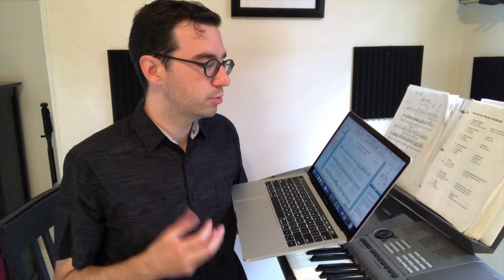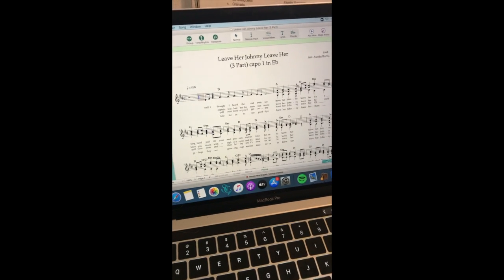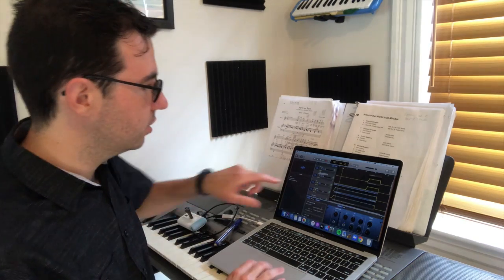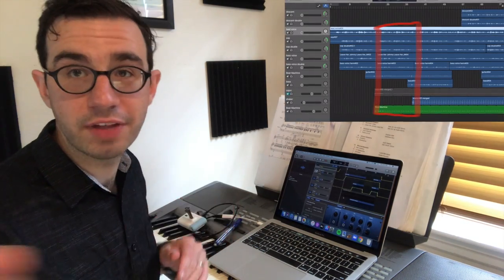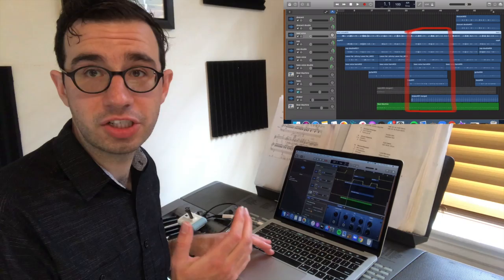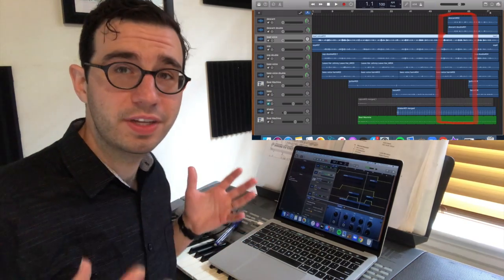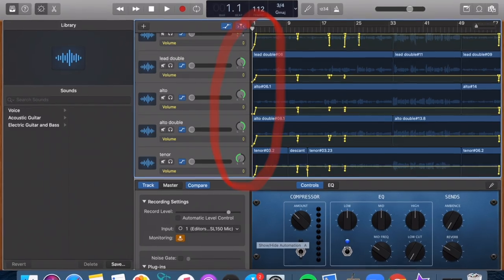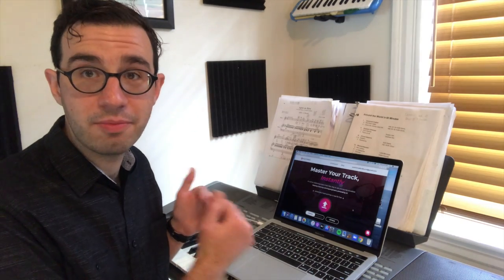Deconstructed leave her Johnny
An inside look at how I record